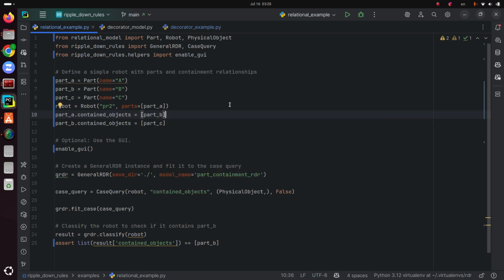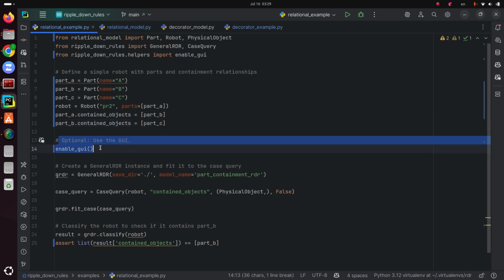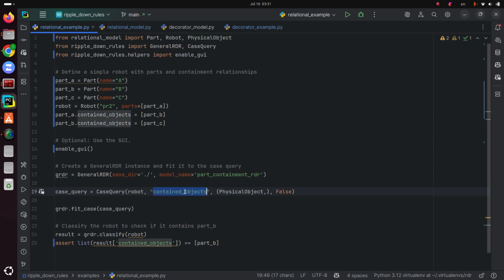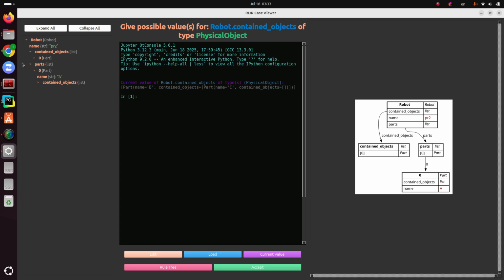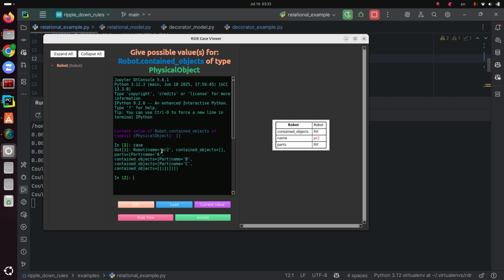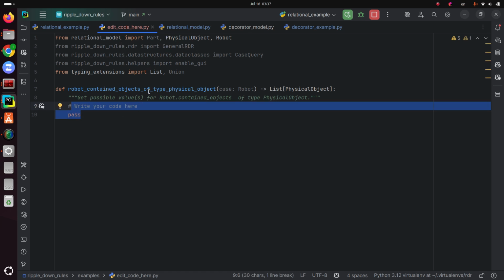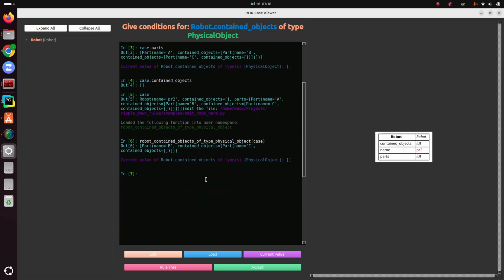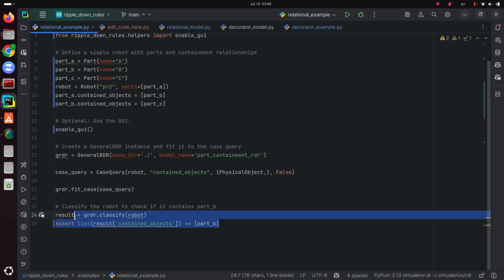Ripple Down Rules: relational example